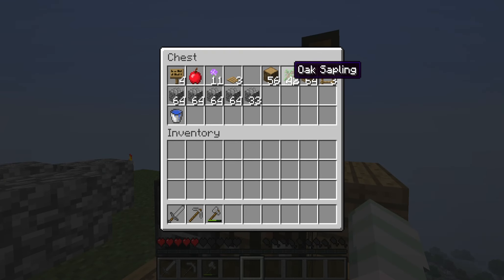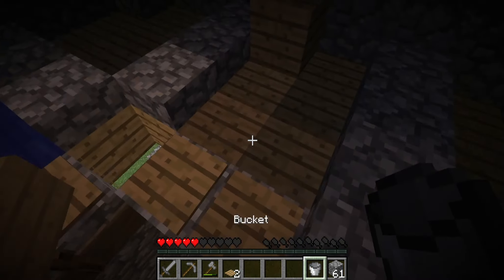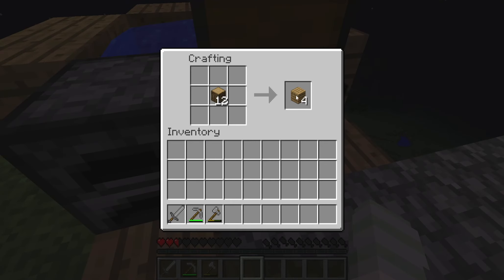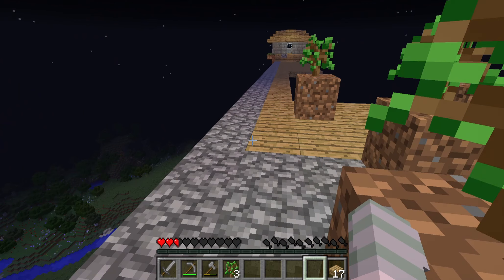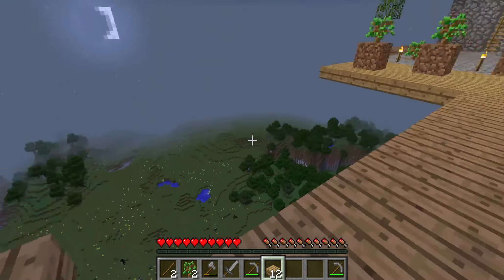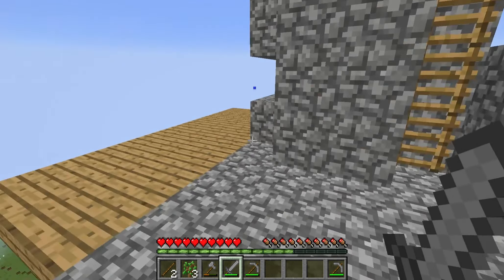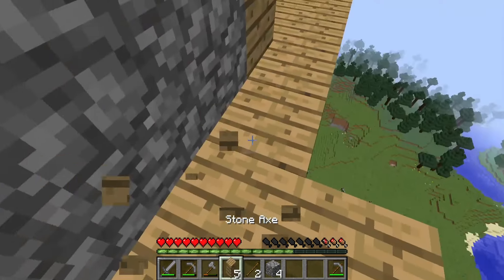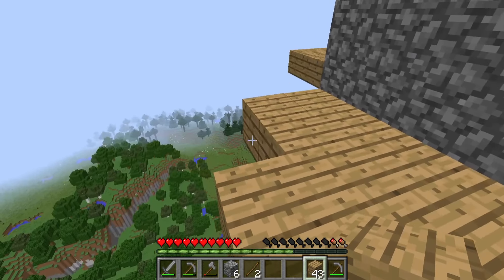Minecraft sky island - I've made it worse somehow - part 5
this series is based of the older sky island challenges
I am playing on Minecraft 1.9